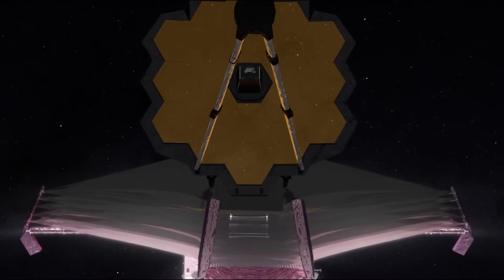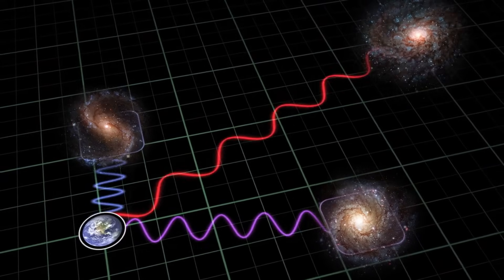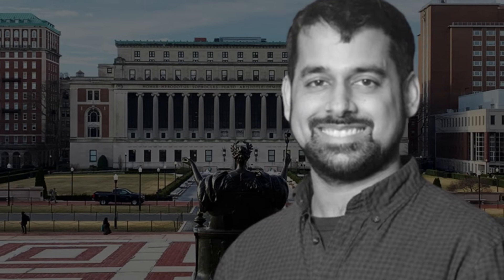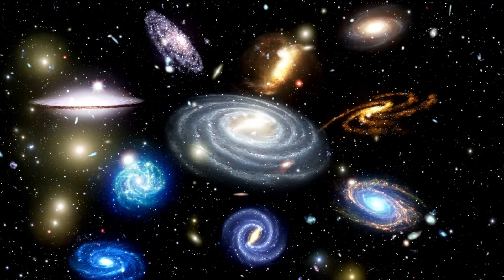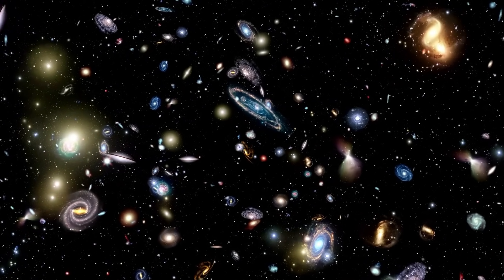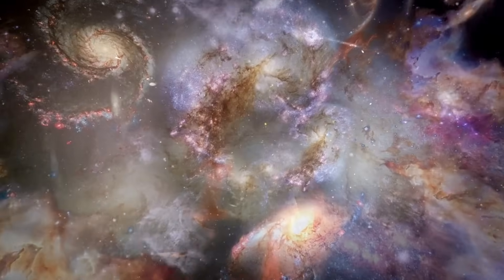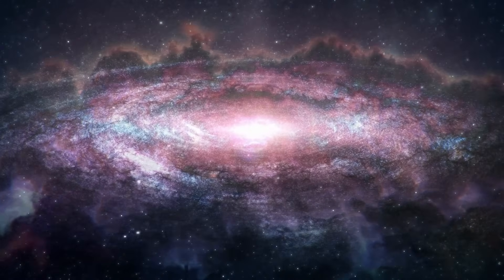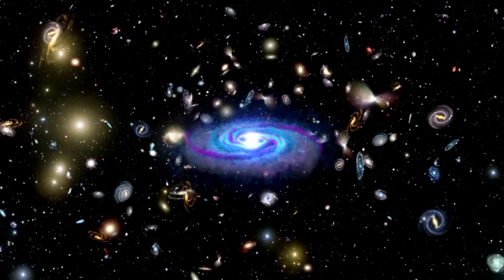Why the First Galaxies Look Nothing Like the Ones We See Today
In this video, we explore the new and surprising discovery of the shapes of distant galaxies in the early universe, made with the James Webb Space Telescope. We learn how these galaxies are flat and elongated, rather than round and symmetrical, and how this is different from what we see in the nearby universe. We also discuss some of the possible reasons and implications for this difference, and some of the challenges and mysteries that remain to be solved.

Chapters:
00:00 Introduction
00:37 How do we measure the shapes of distant galaxies?
02:32 What are the shapes of distant galaxies in the early universe?
05:14 Why are the shapes of distant galaxies in the early universe different from the shapes of nearby galaxies?
09:49 Outro
10:12 Enjoy